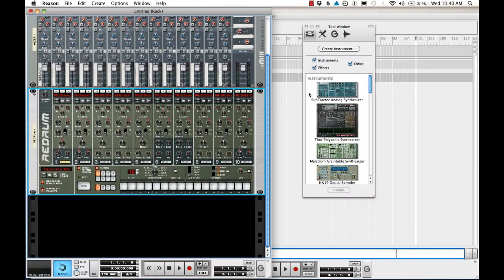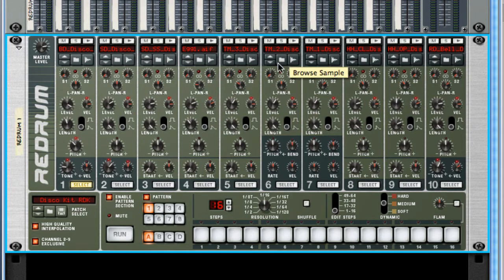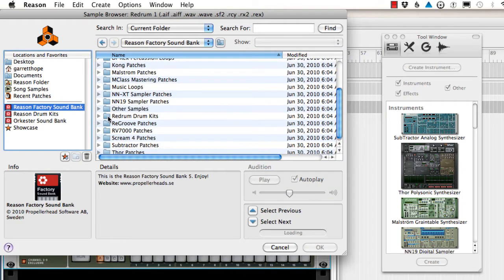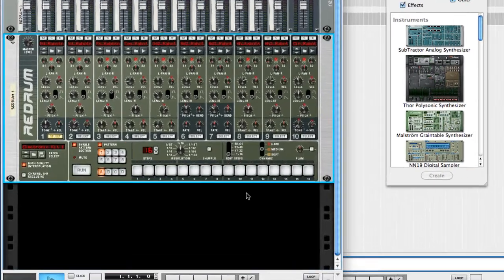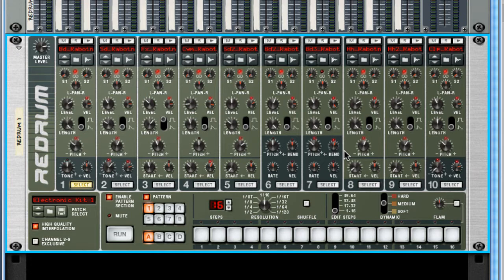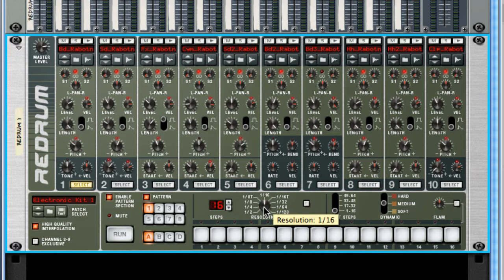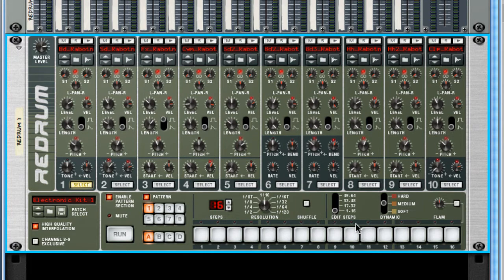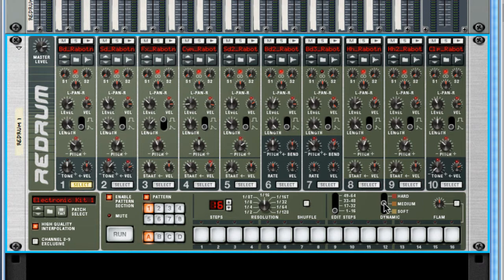Intro to the Redrum Drum Computer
An introduction to the components and programming of the Redrum Drum Computer in Reason.